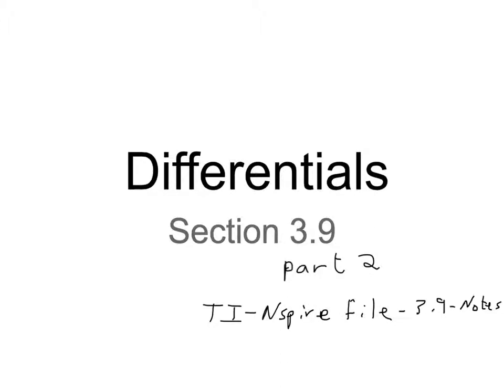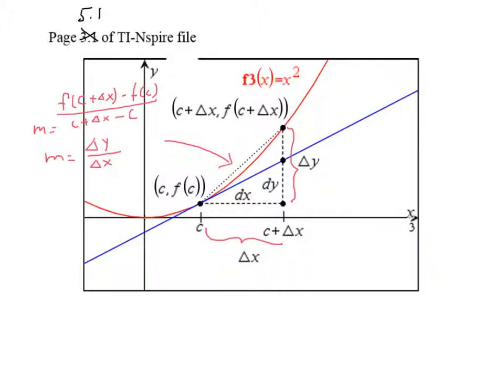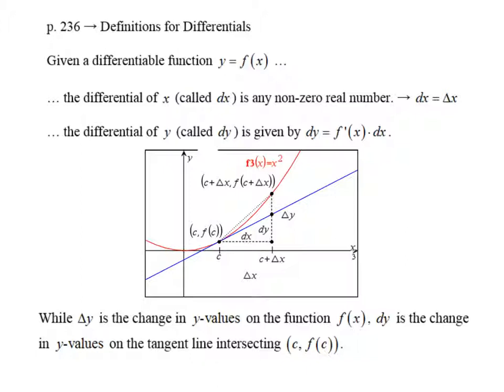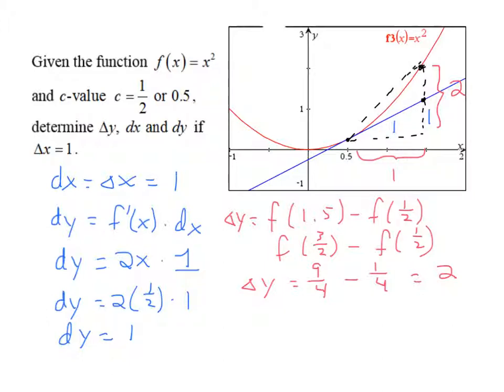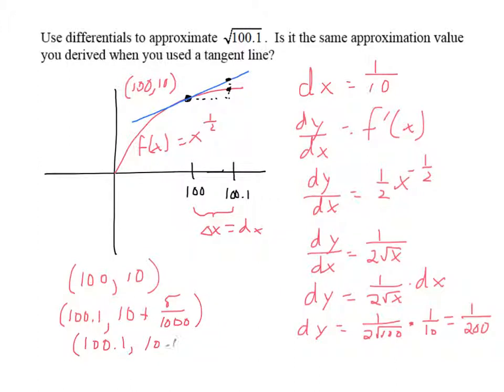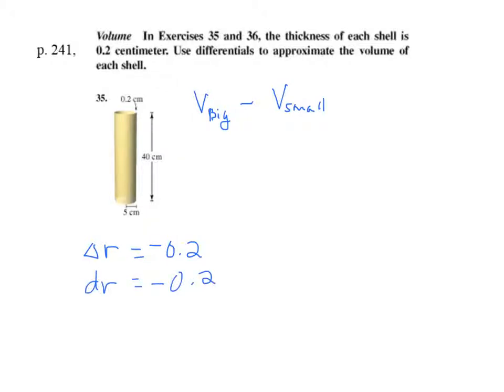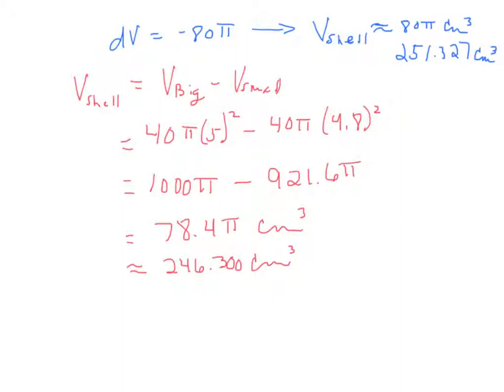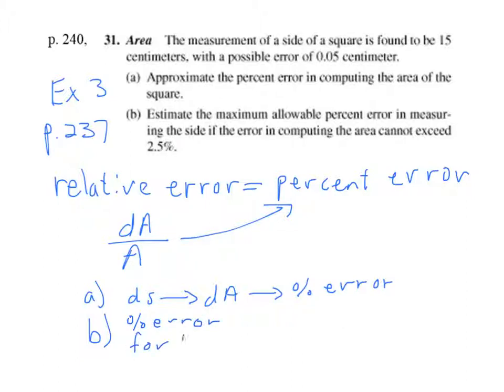Video Lesson - Section 3.9 - Differntials